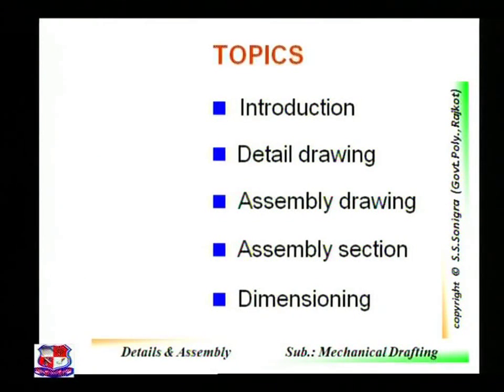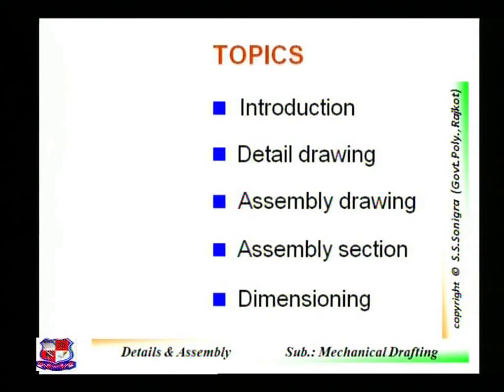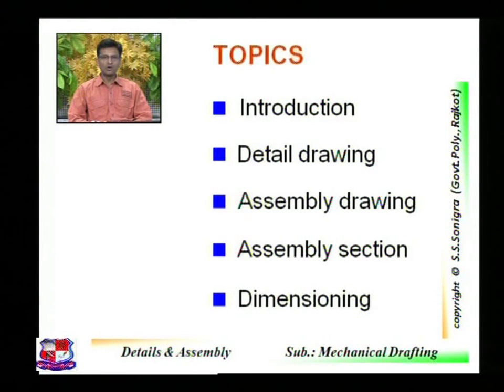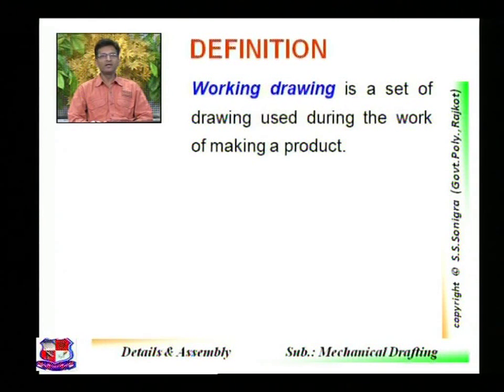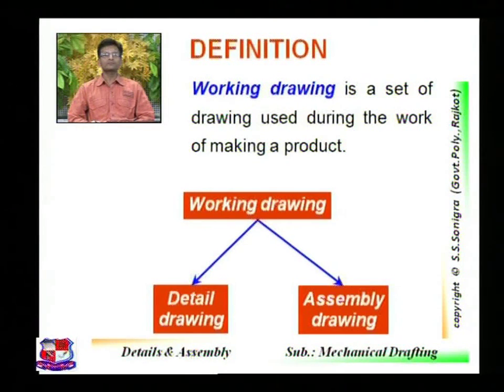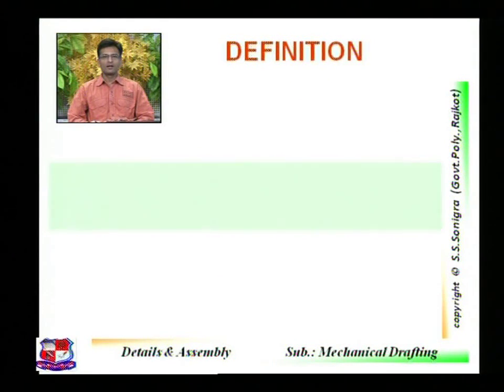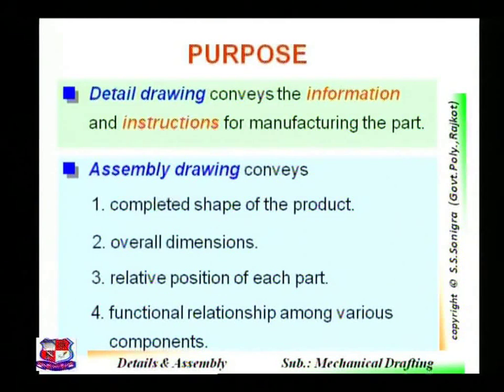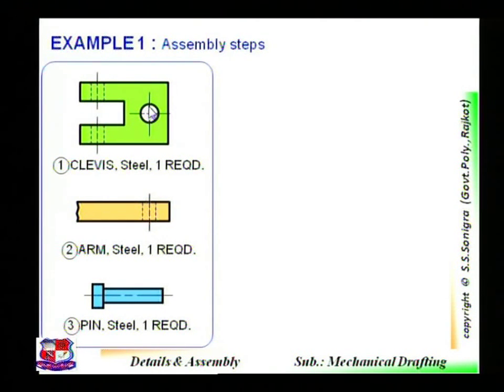Sonigra Sunilkumar Mechanical Drafting Details and Assembly 1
Sonigra Sunilkumar -Government Polytechnic, Rajkot-Mechanical Drafting -Details and Assembly-
  1. Importance and difference of these drawings
  2. Detail drawing from given assembly
  3. Assembly drawing from given detail